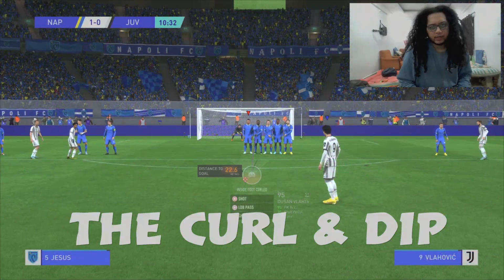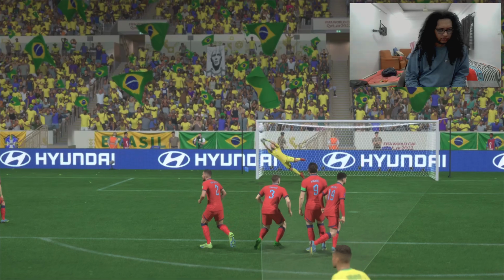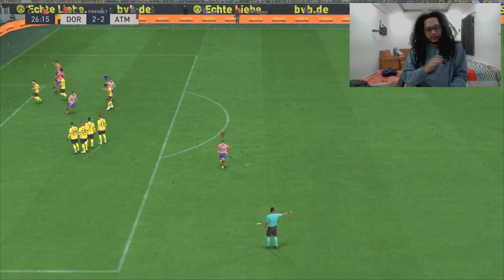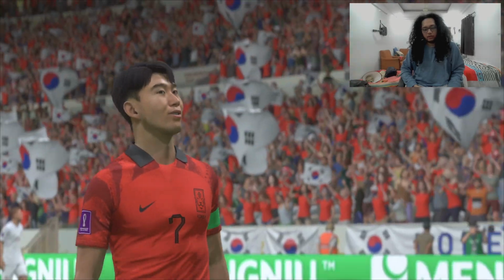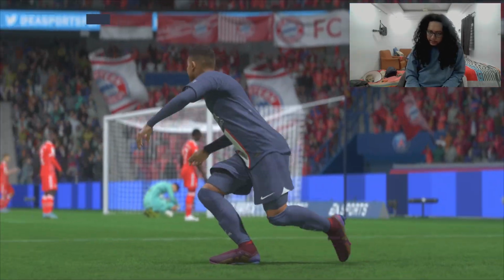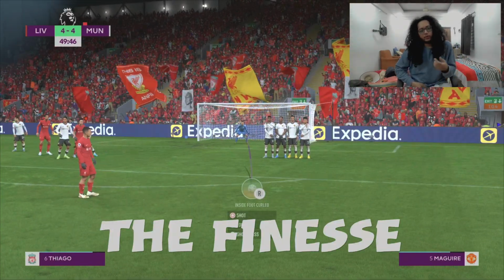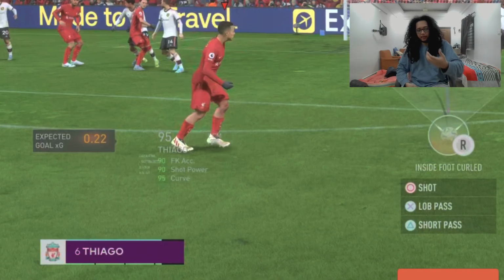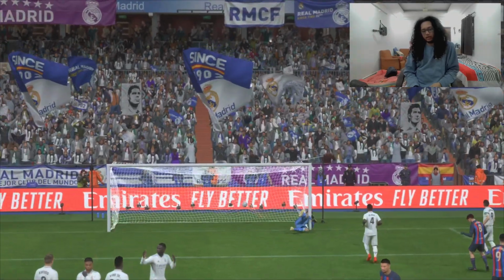FIFA 23 How to Score All kinds of Freekicks - The Complete Tutorial for Everyone | 4k Ultra HD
Tutorial on How to Score Freekicks on FIFA 23
Played on PS5 4k Ultra HD

00:01 Intro
01:39 Curl & Dip
03:38 Long Ranger
05:24 Outside Foot Curler
07:30 Inside Foot Curler
09:28 Knuckleball
12:39 Opposite Post Curler
15:38 The Finesse
17:45 Far Post Curler

Learn how to score freekicks in FIFA 23 for beginners
How to score Knuckleball Freekick in FIFA 23
How to score Long Range Freekick in FIFA 23
How to score Inside Foot Curler Freekick in FIFA 23
How to score Outside Foot Curler Freekick in FIFA 23 EA SPORTS FC
FIFA 23, FIFA 22, FIFA 21
EA SPORTS FC Launch
The last FIFA
Best of FIFA 23
FIFA 23 Best Goals
FIFA 23 Celebration